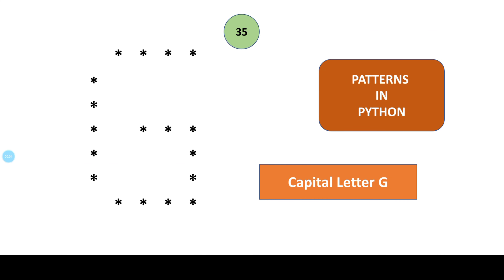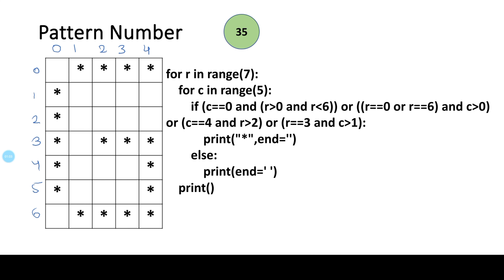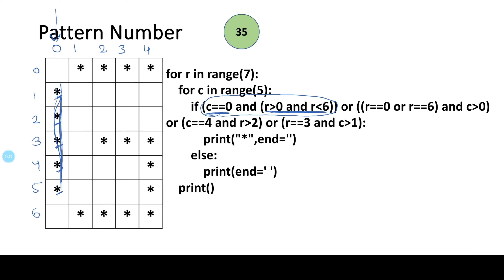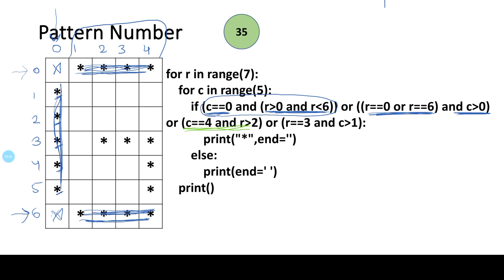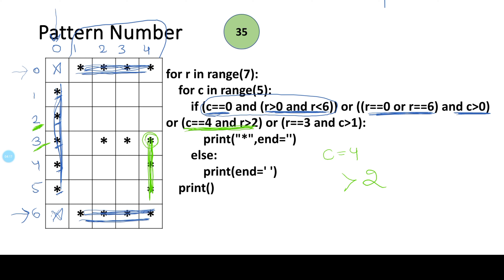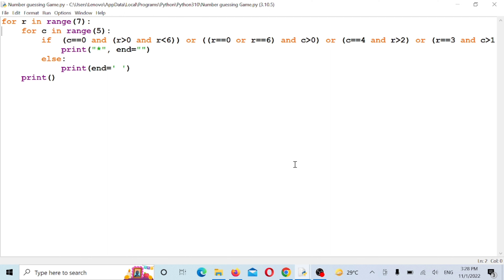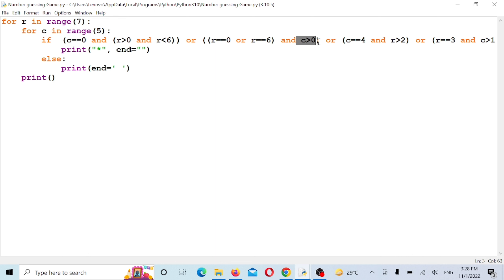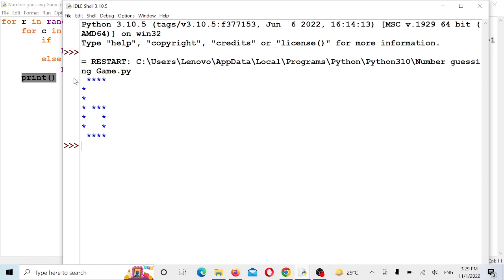Capital letter G | Patterns in Python | Python Lectures